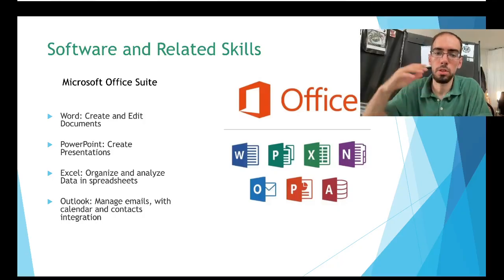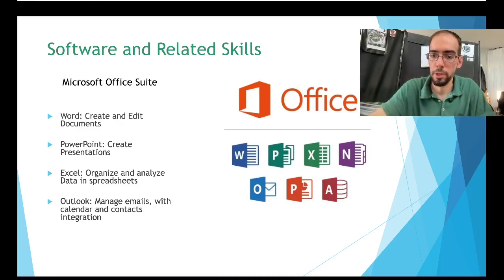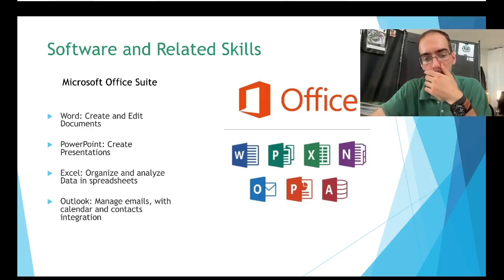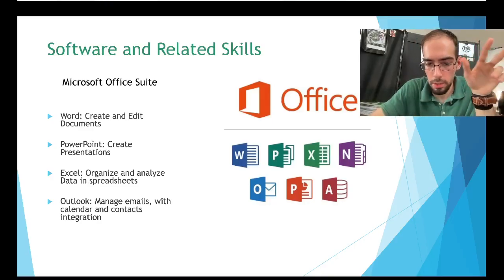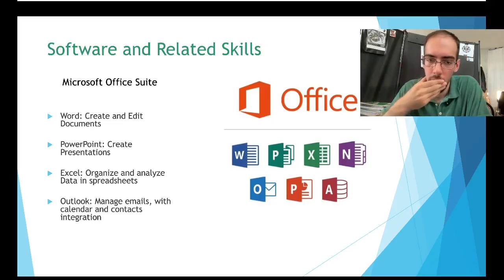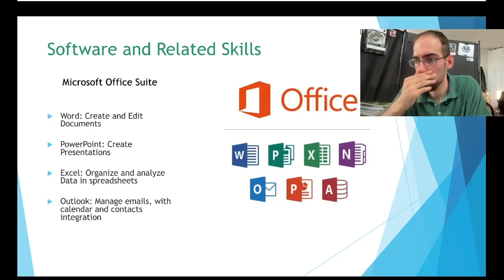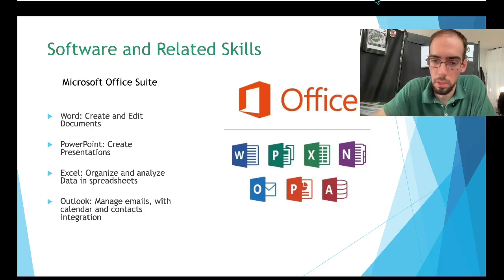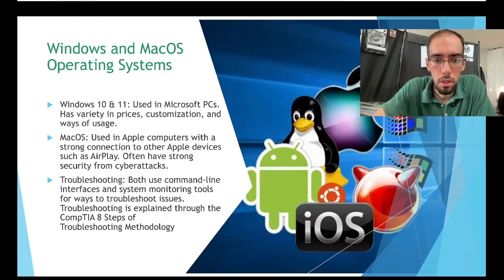Tech Nick IT Factor - PowerPoint Presentation of my IT Skills & Career Development Part 1